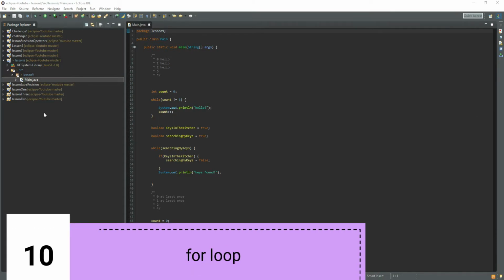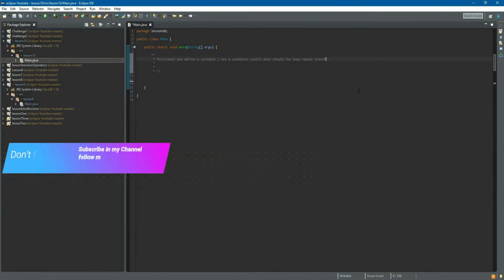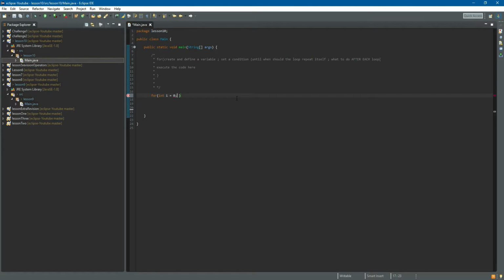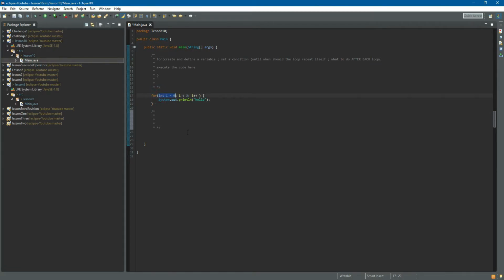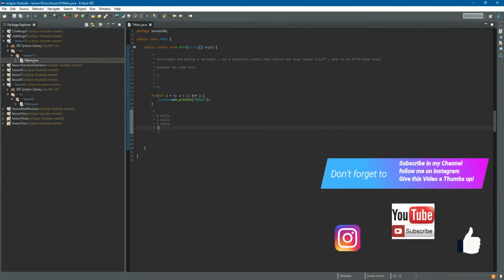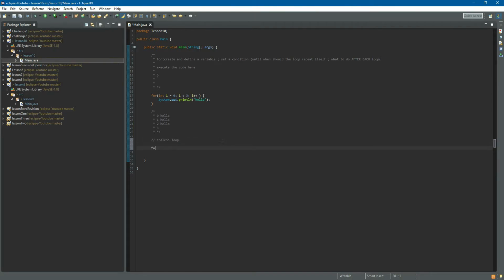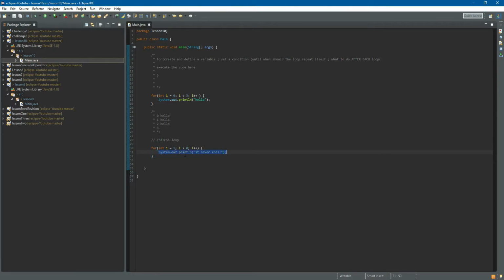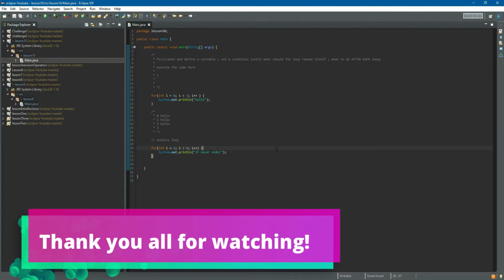Learn JAVA the easy way - Programming Tutorial - Lesson 10 - for loop |for beginners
In this Lesson, we talk about the for loop. The for loop is one of the most important java statements. for loop allows us to go to each element, out of a series of elements, for example each element of a list. This statement will help us a lot in the upcoming lessons, so make sure to master it!